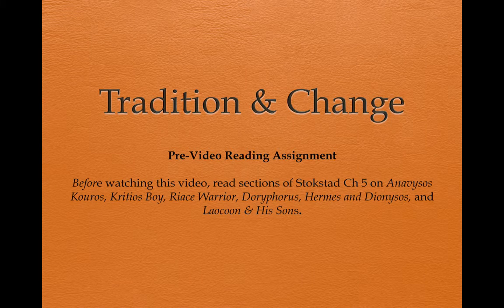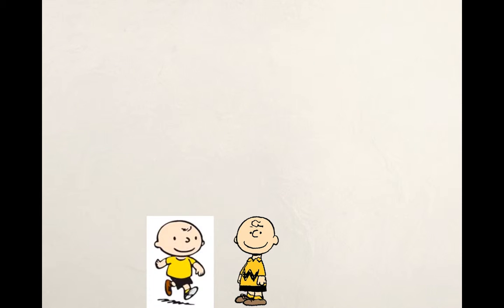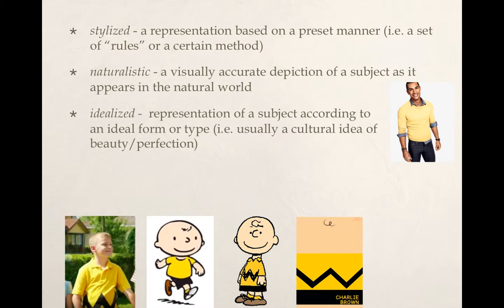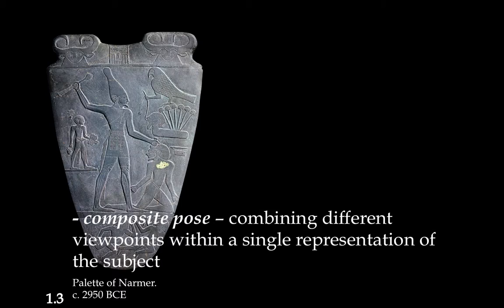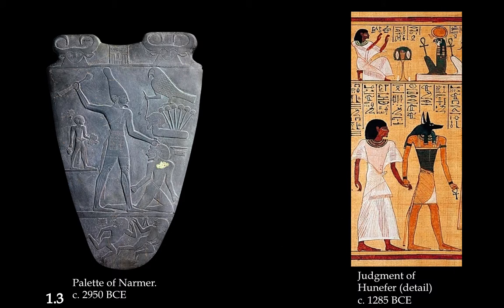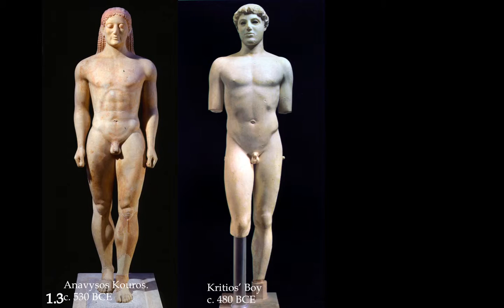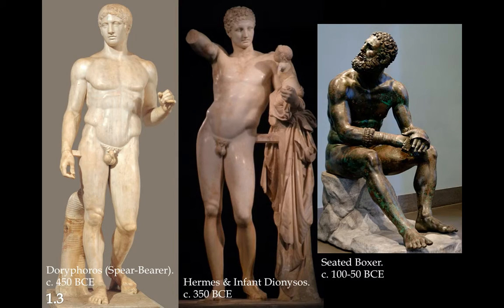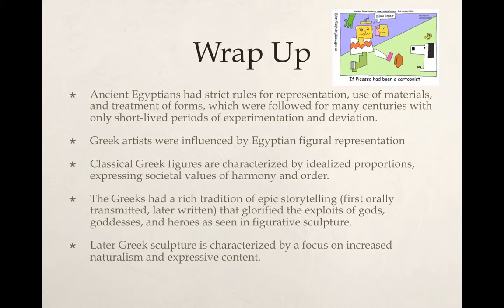AP Art History - Intro to Tradition & Change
This video introduces students to analyzing tradition and change using ancient Egyptian & Greek figural representation.

Special Thanks to Marsha Russell for the lesson framework.
Information cited from Art History by Marilyn Stokstad & Michael Cothren (combined 4th edition) and Gardner's Art Through the Ages by Fred Kleiner (14th edition).